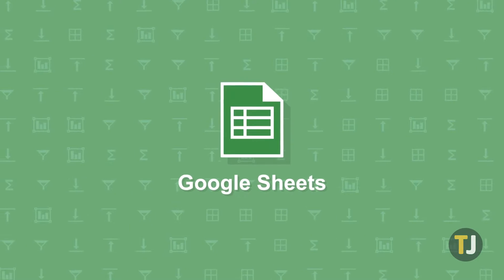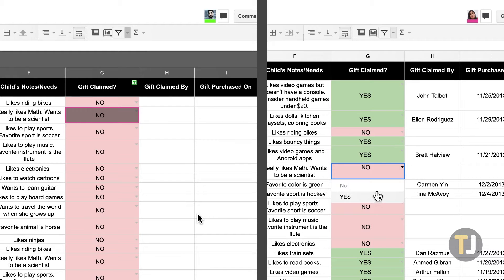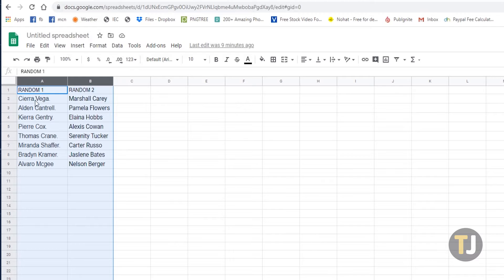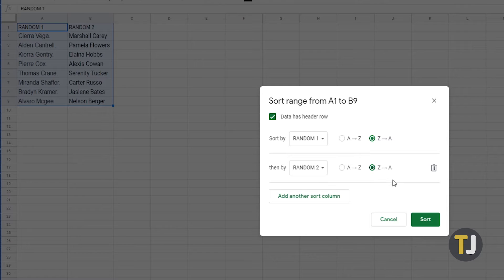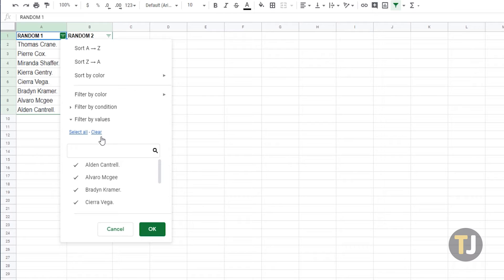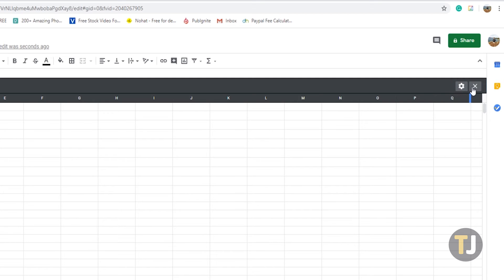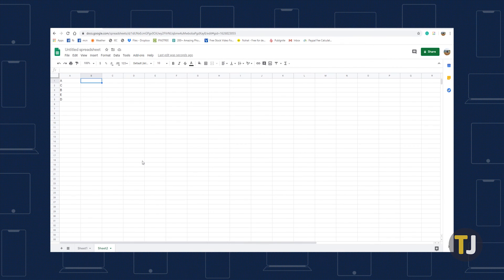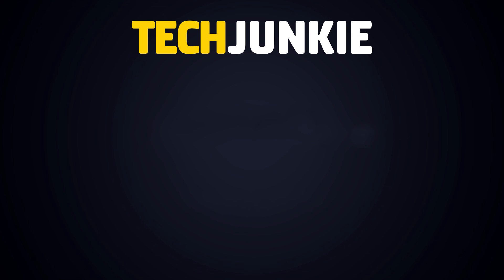How to Automatically Alphabetize in Google Sheets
While plenty of features carry over from one platform to the next, actually performing those tasks takes some learning. If you’re trying to sort and filter your data alphabetically in Google Sheets, you’ve come to the right guide.